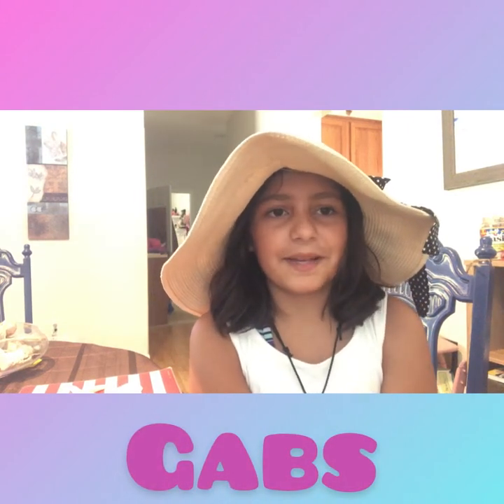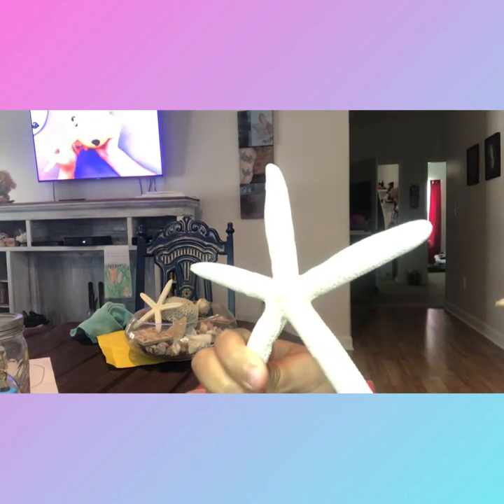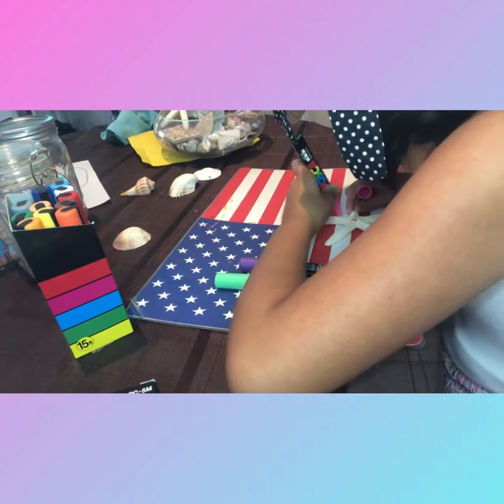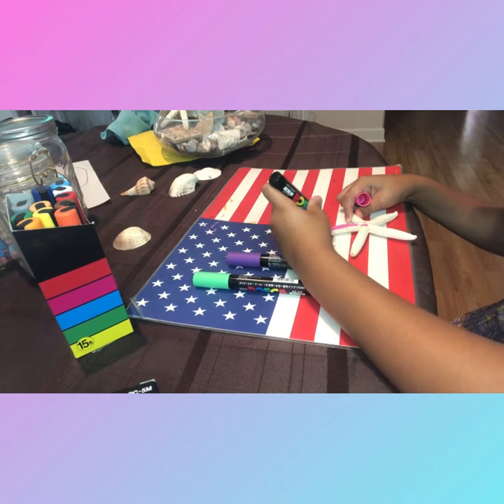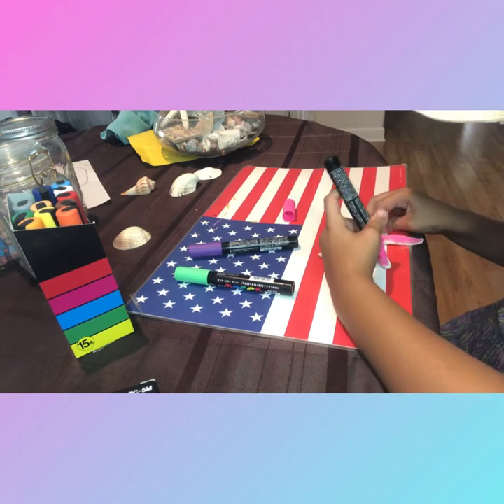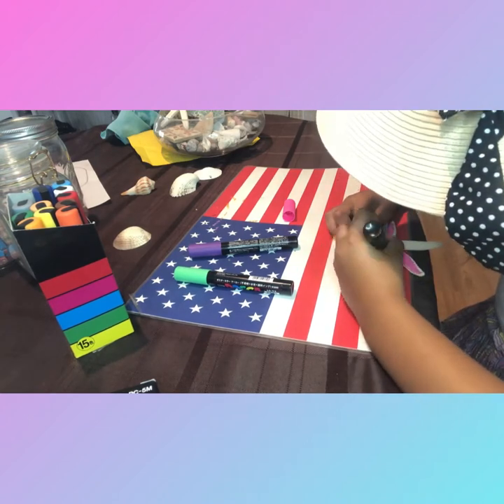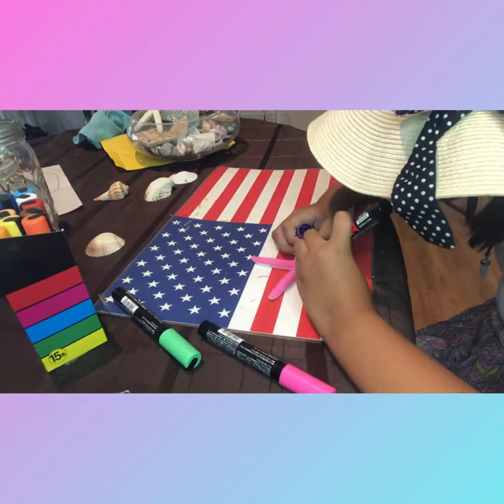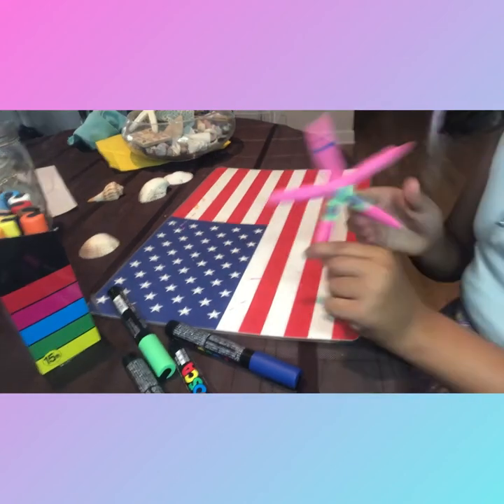Gabs painting Patrick the starfish